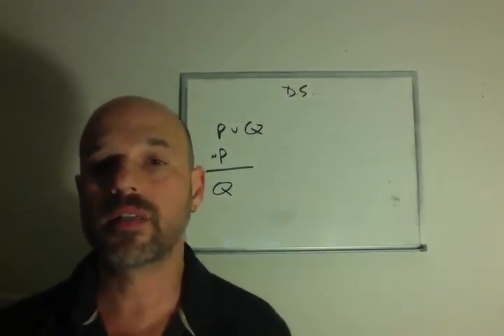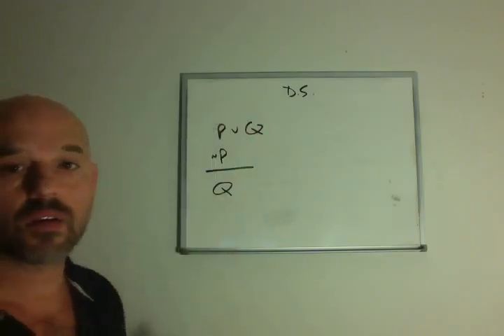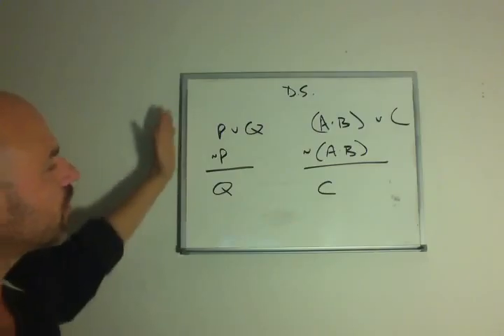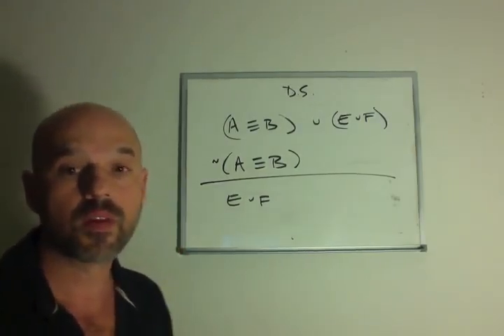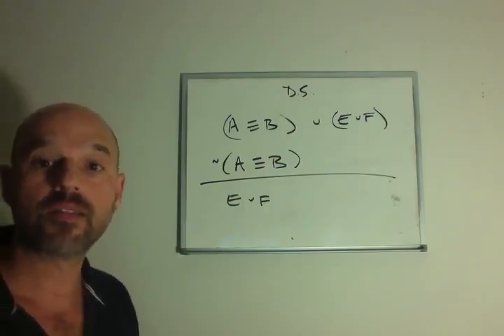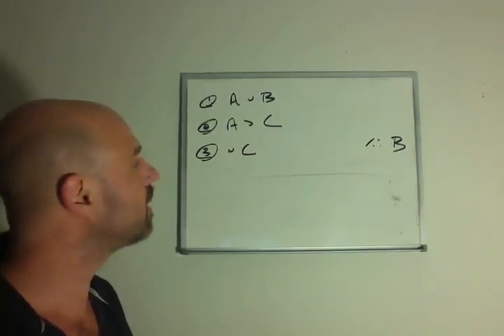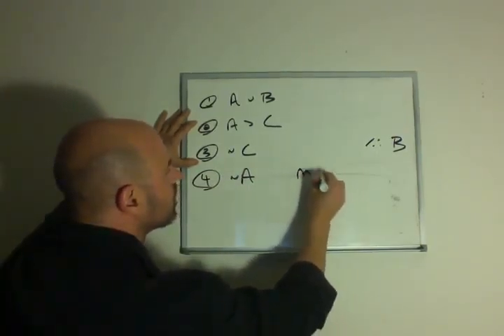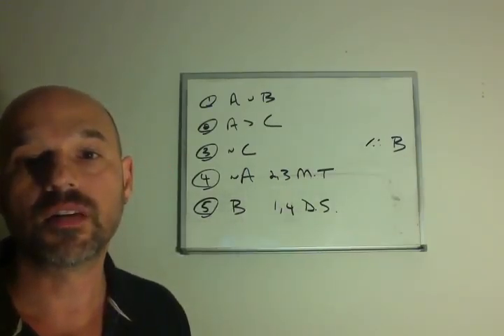Dr. V. -- D. S. (Watch this 5th.)